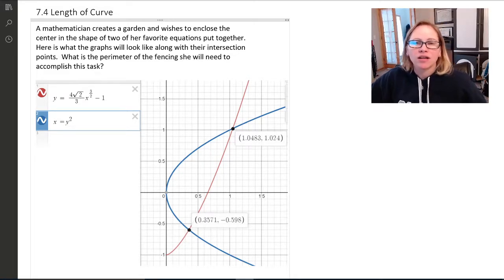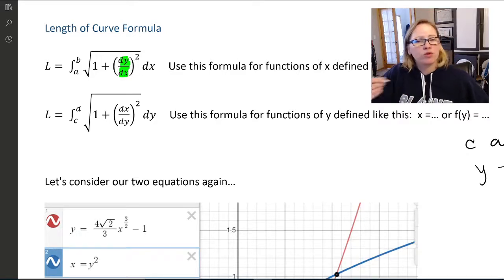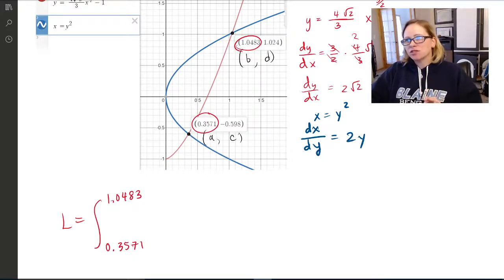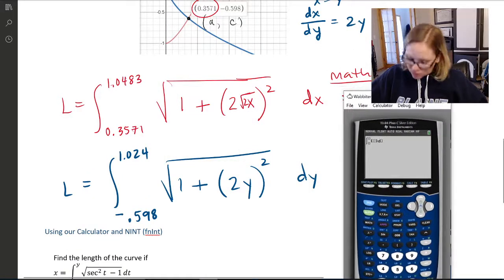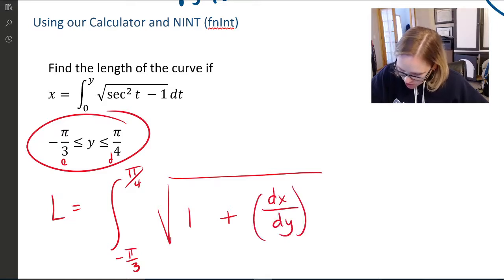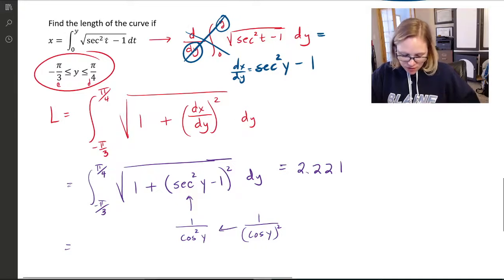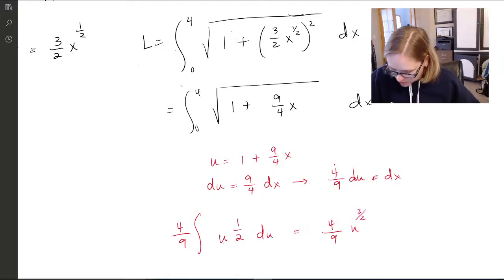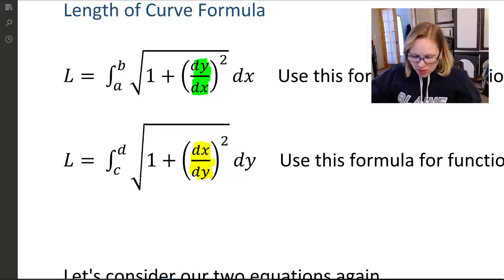7.4 Length of a Curve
AP Calculus BC Topic.  Learn how to find the perimeter of a space defined by curves.  Find the length of a curved path between two points.